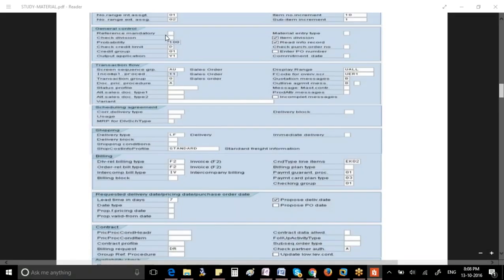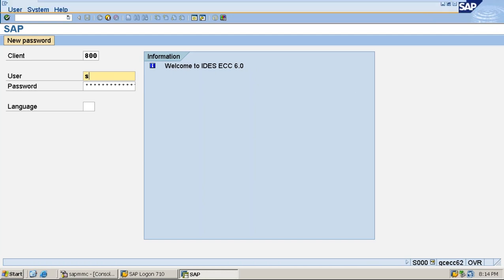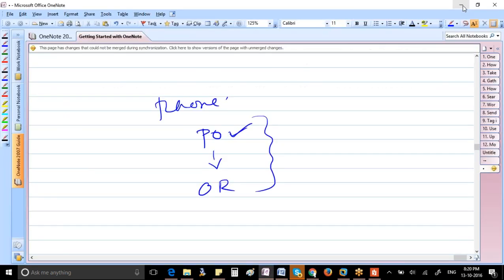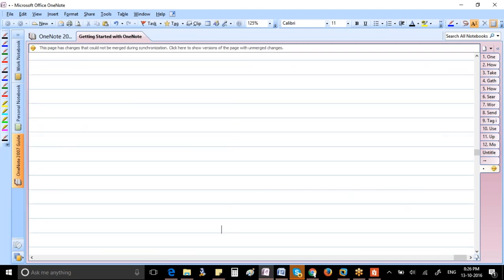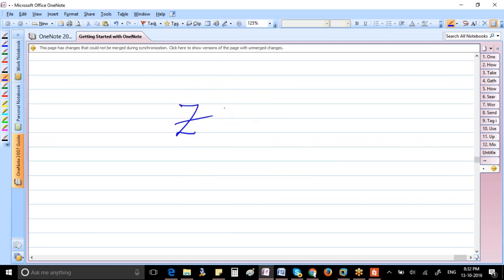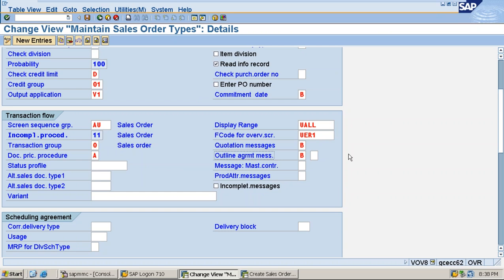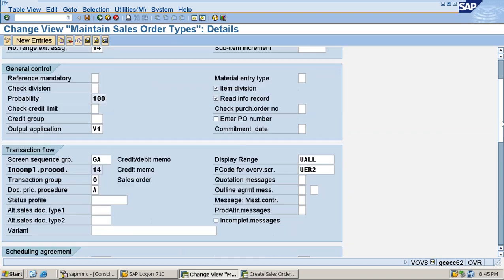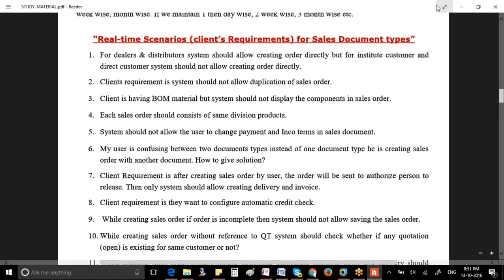15 th class 33KUKCFY3VNQ